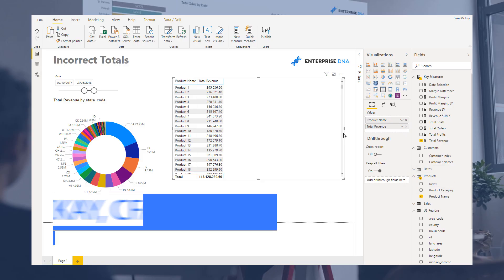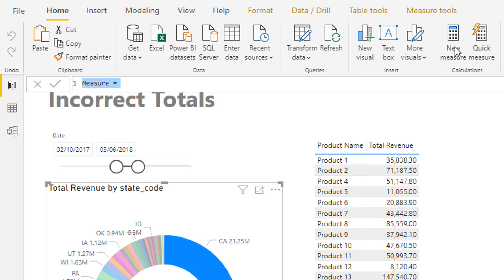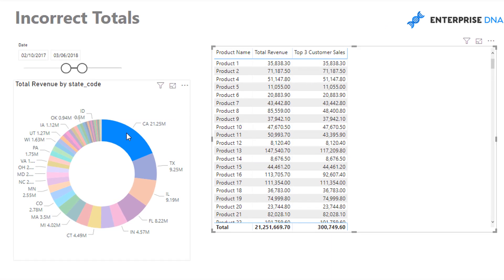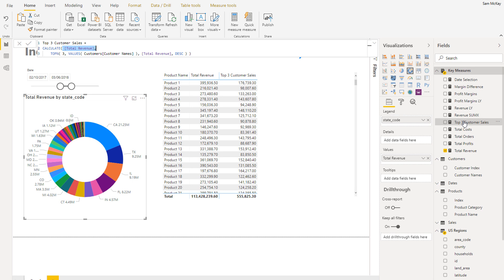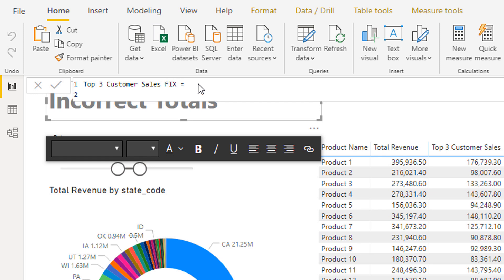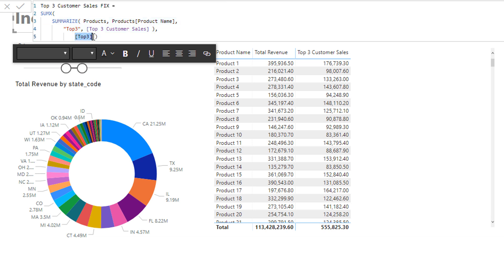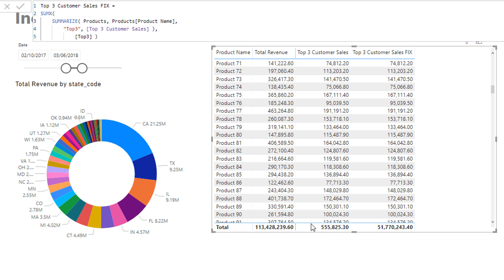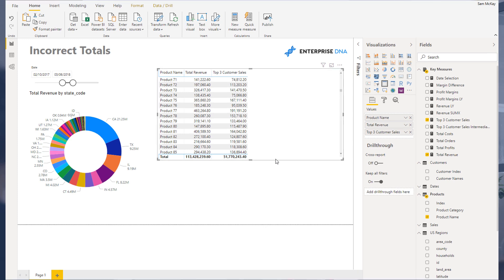Why Your Total Is Incorrect In Power BI - The Key DAX Concept To Understand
Find out what could be causing an incorrect total to show up on your Power BI reports and learn a key Power BI concept that can correct this.

Video Details
0:43 - sample data
1:30 - new measure to show top 3
3:54 - why total is incorrect
4:58 - correcting the total

Running Totals in Power BI: How To Calculate Using DAX Formula